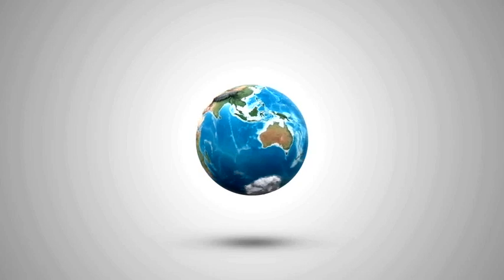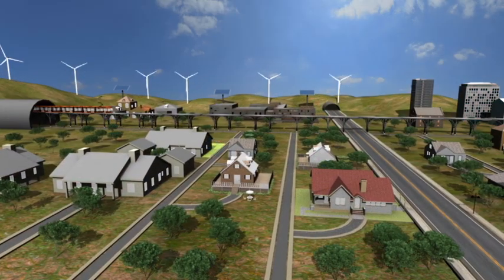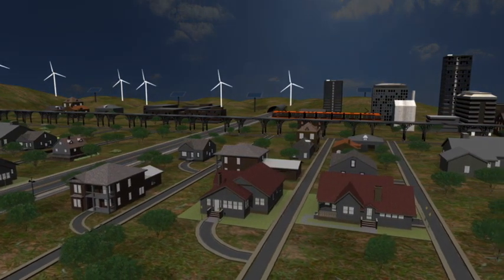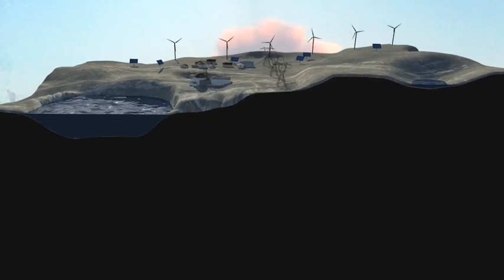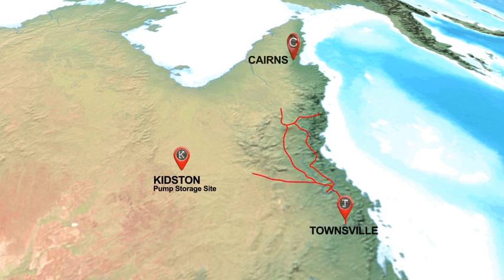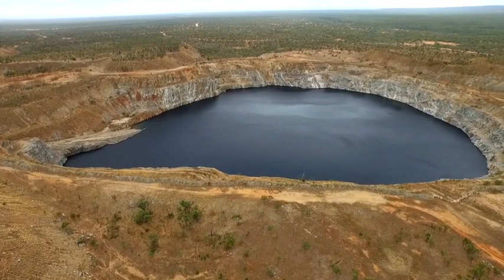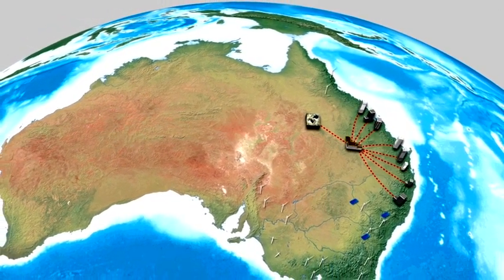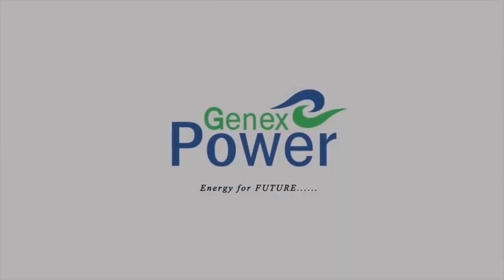September 2017 - The Kidston Renewable Energy Hub - Animation Overview